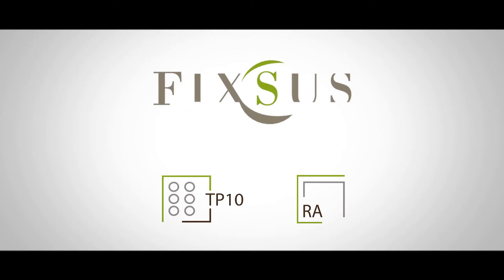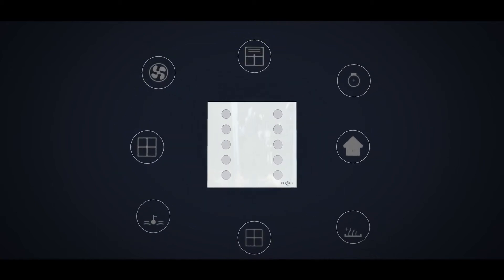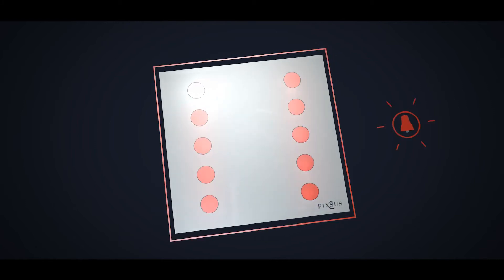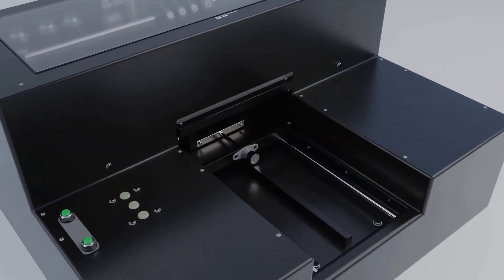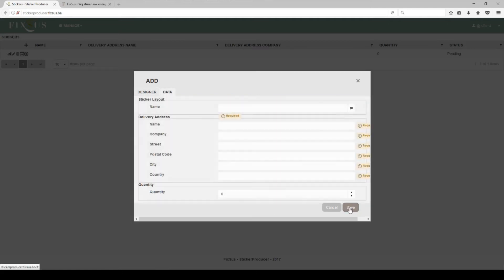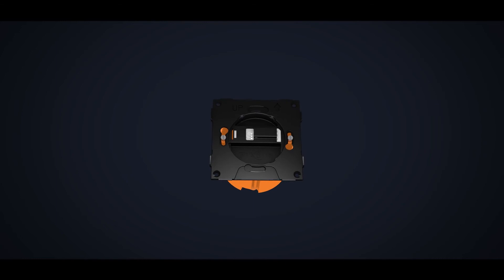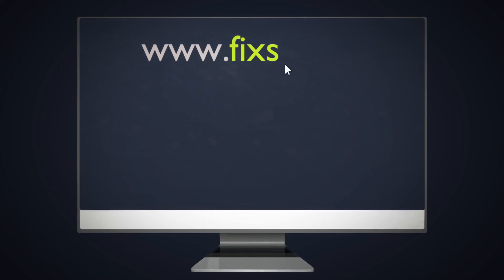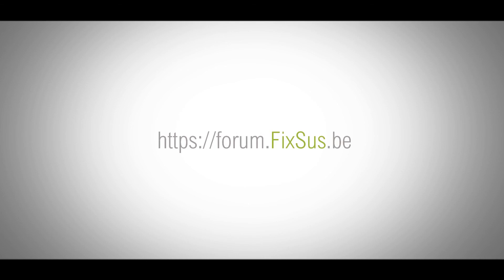TP 10 video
The TP10 device is a control panel for houses, offices, or any other building where you might choose to use it. The TP10 device communicates through the DIOC protocol with the building management system. This device has the following features and functions:
 10 push buttons
10 LEDs behind the push buttons
Room temperature
 CO2
 VOC
 Relative humidity
 1 RGB LED
In the TP10, there is no intelligence. This makes it possible for you to assign functions to the different push buttons yourself. Visually, you can make these functions visible by placing icons on the glass panel. For this, an online tool is available.